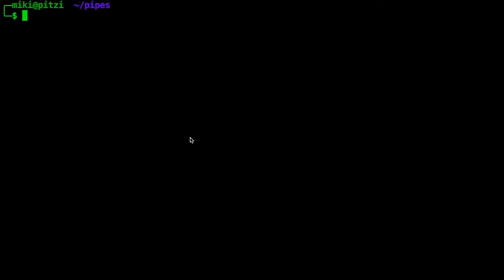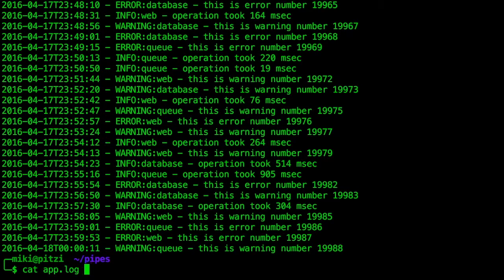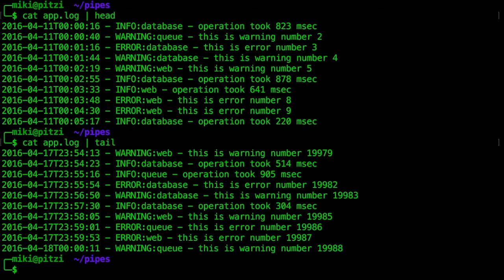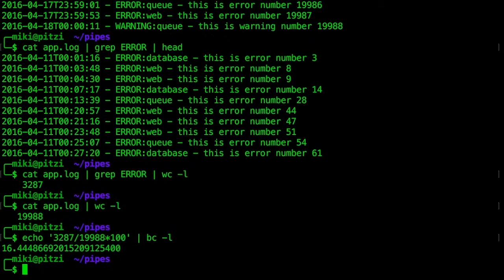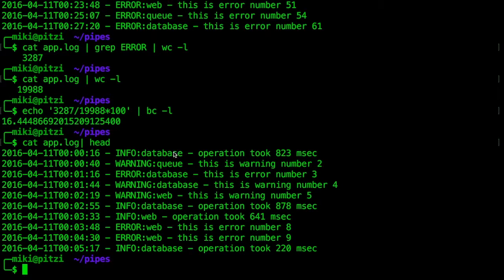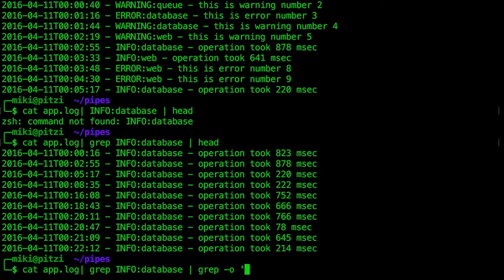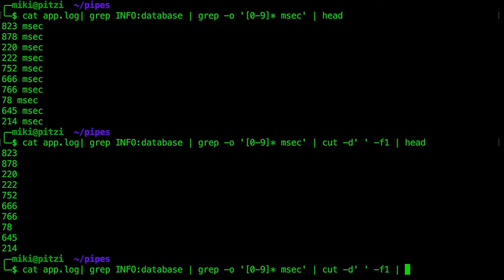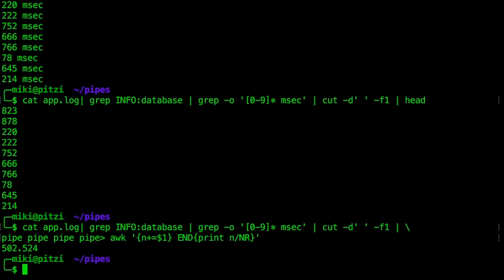pipes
This video is about pipes